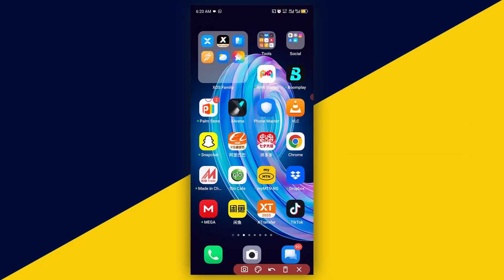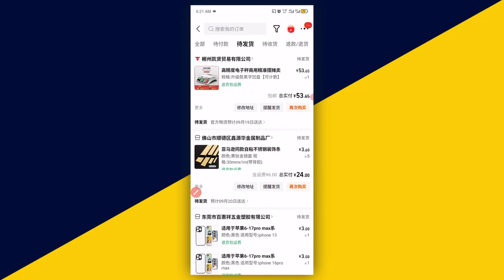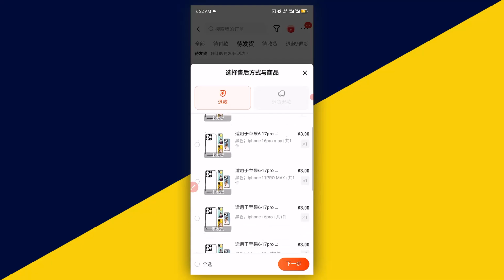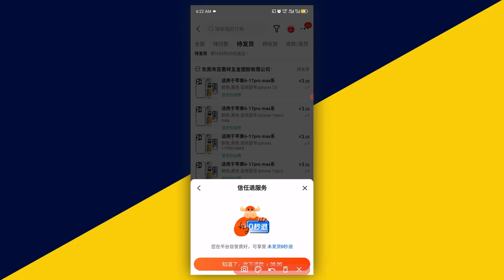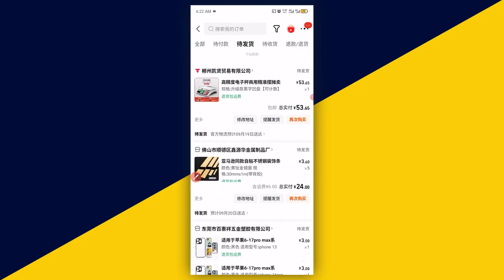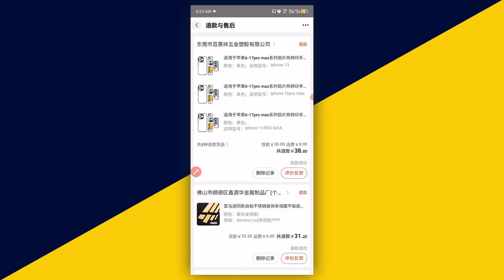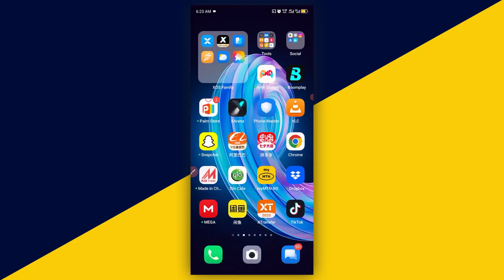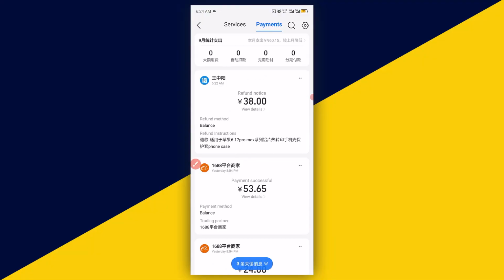Want to Cancel a 1688 Order Here’s How to Get Your Money Back!